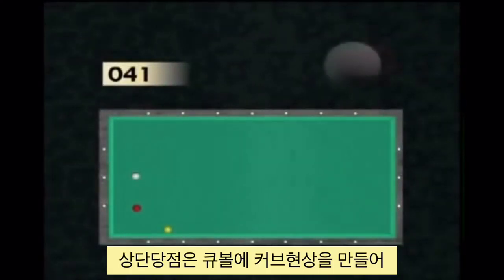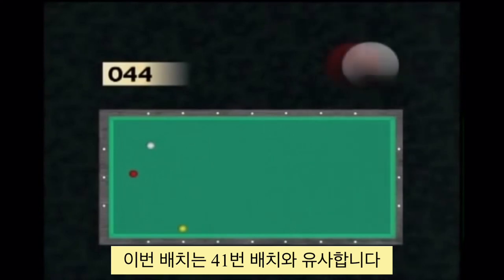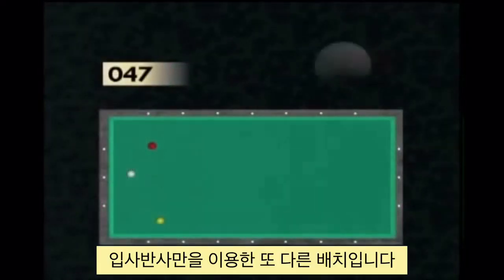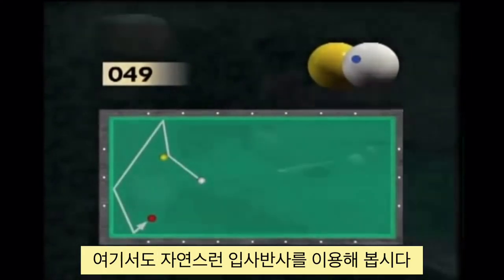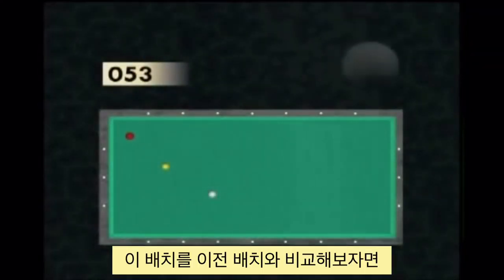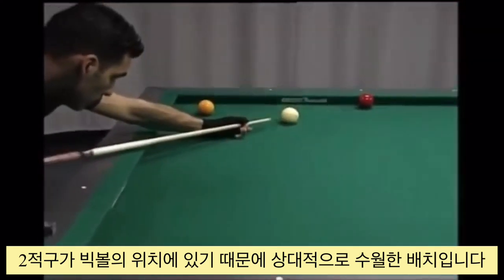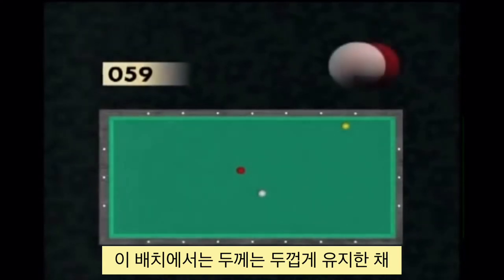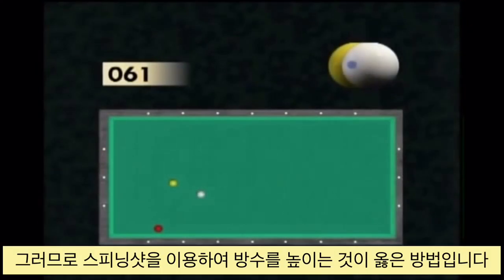여러 형태의 3쿠션 - 커브현상/입사반사/ 스피닝샷 41~62 한국어 번역 원제목 Learn 3 Cushion Billiard - Jean Christophe Roux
41~62 공이 밀리는현상/입사반사에 의한 공의 움직임/스피닝샷(일명 꼬미)에 대한 편입니다

예전부터 참 좋은 자료다 생각해왔던거라 언젠가 번역 한번 해봐야지 했는데 이번 기회에 한번 해보려고 합니다 워낙 길어 한번에 하기는 힘들고 조금씩 틈나는대로 해서 올려보겠습니다

시청시 고려할 점
1. 번역 실력이 좋지 못해 구글 번역기 등의 도움을 받았음
2. 직역과 의역 내맘대로번역을 사용하였음
3. 인터넷 상에 떠돌던 것이라 화질이 좋지 못함 - 졸음주의
4. 혹시 있을지 모를 오타는ㅜㅜ 미리 죄송합니다

다음 것도 되는대로 올리겠습니다

👆🏻구독👍🏻좋아요🔔알람설정 부탁드립니다.